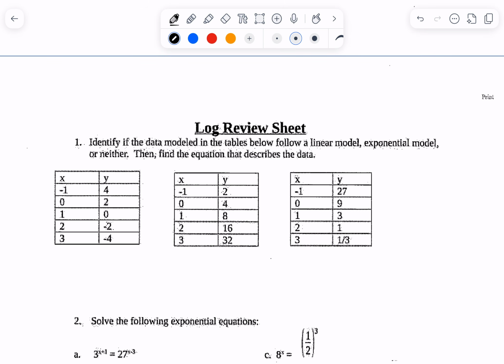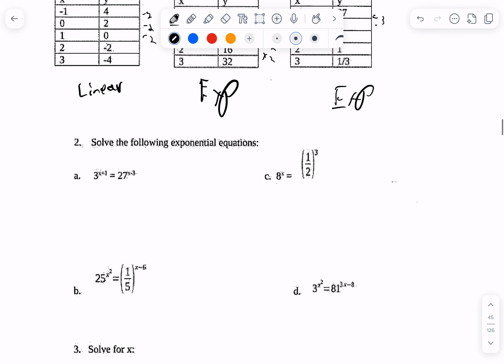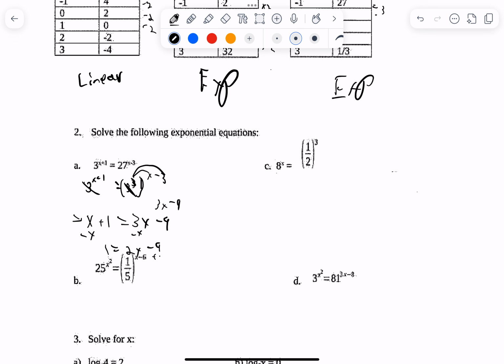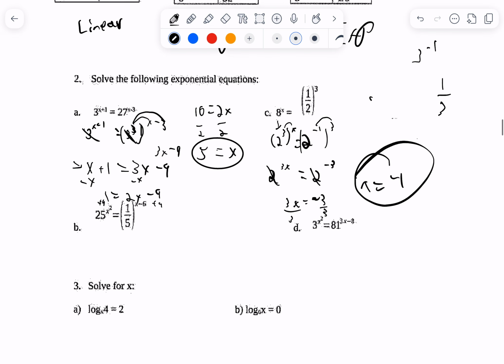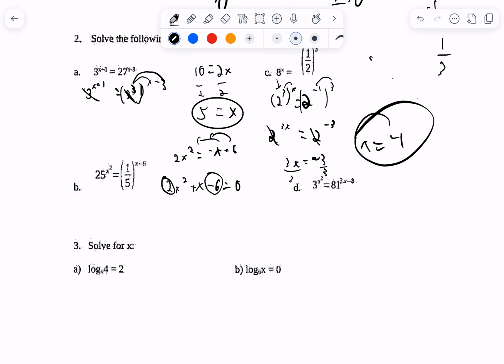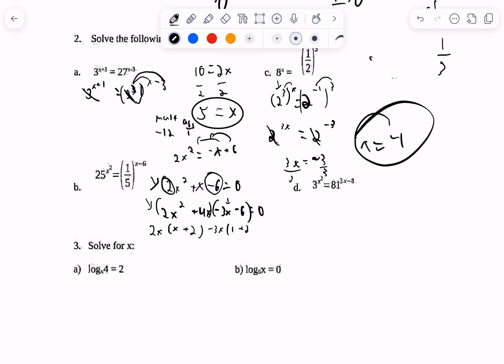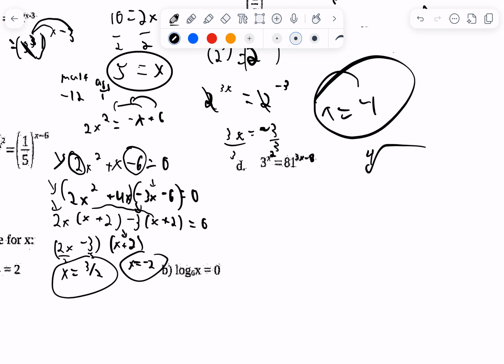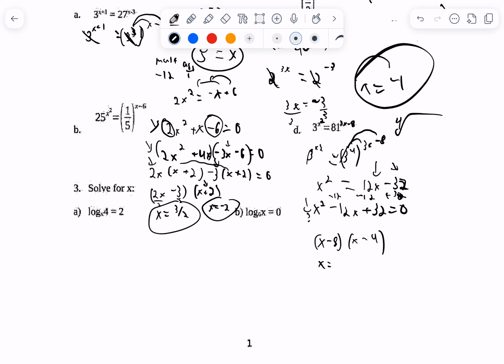Log Review Sheet pt1